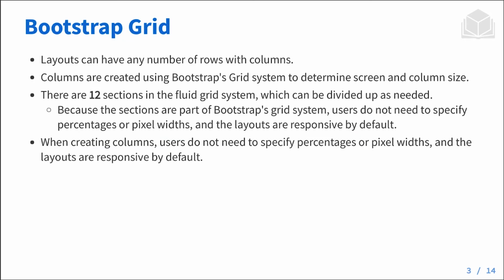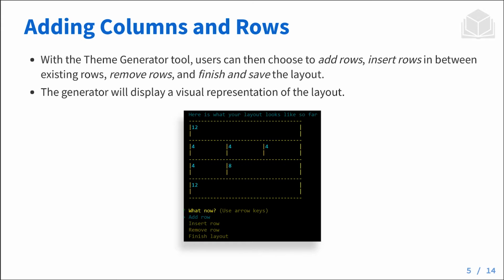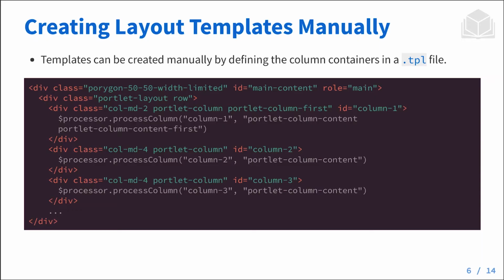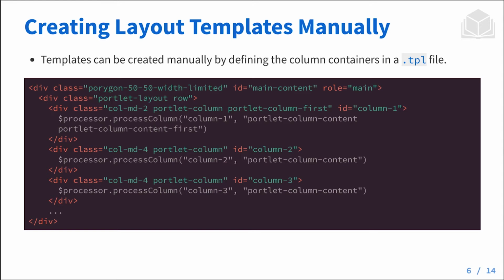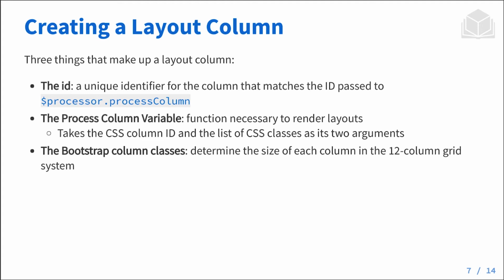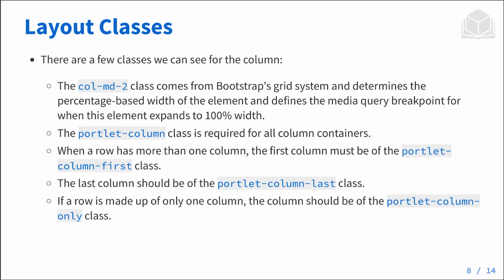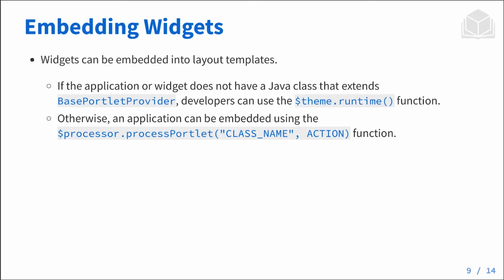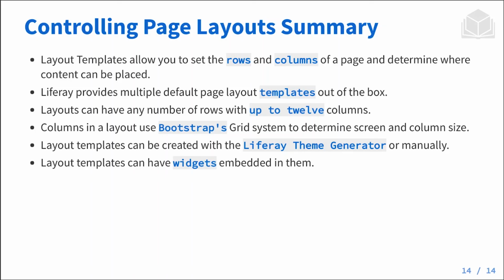Controlling Page Layouts with Layout Templates 7.1 Front-End Dev